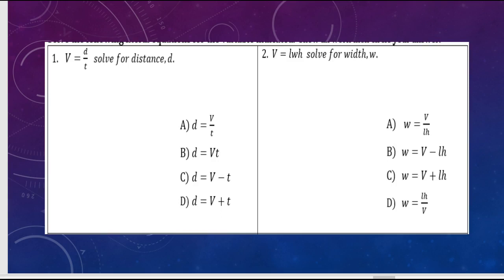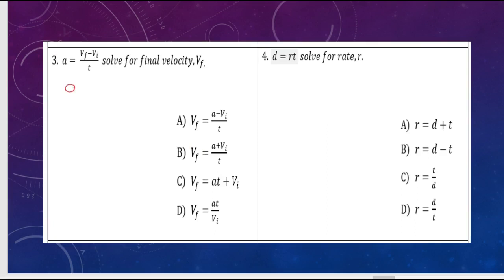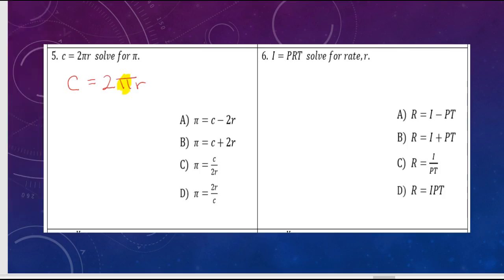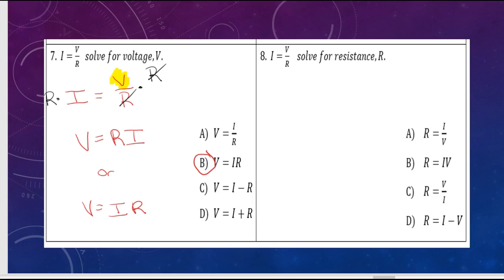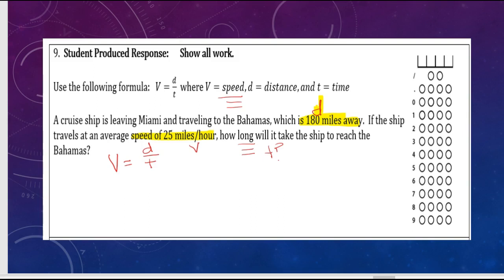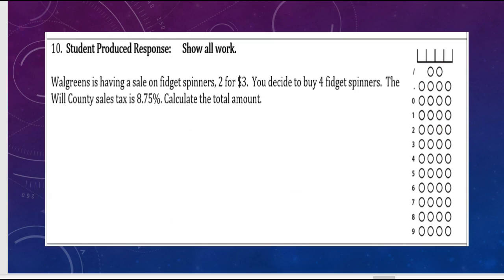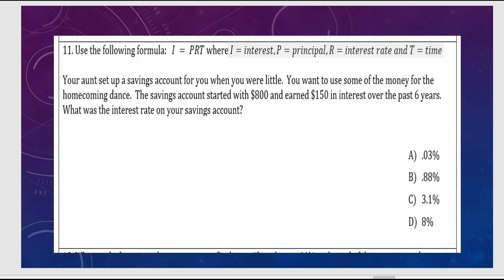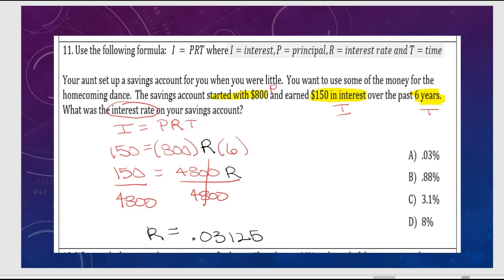Unit 2B Review Part 1